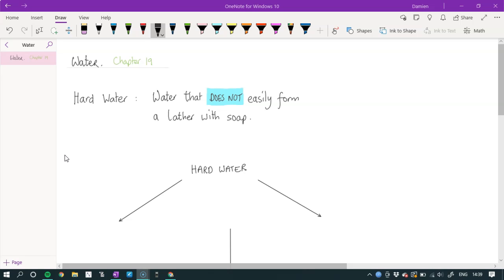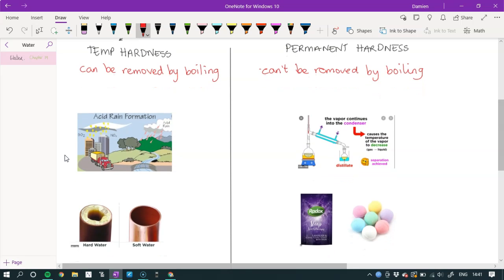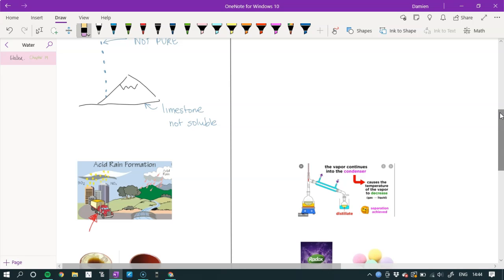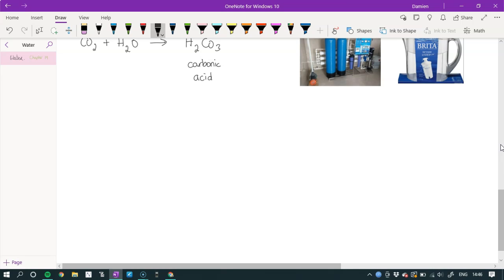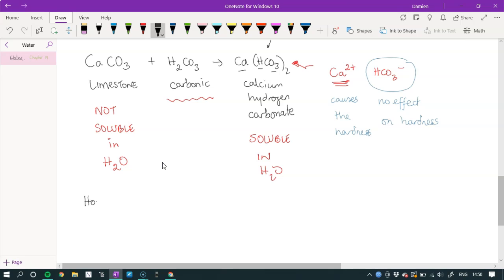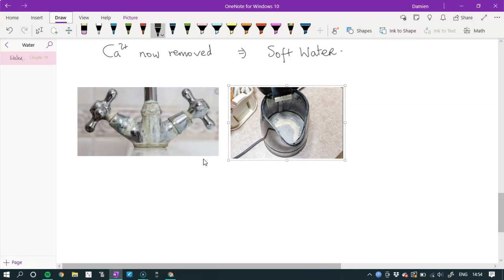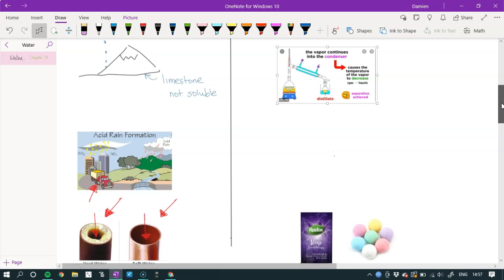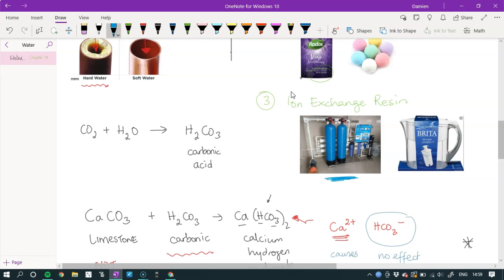Water Part 1